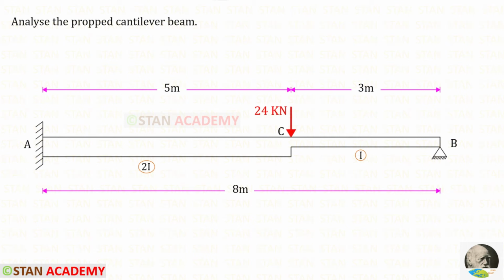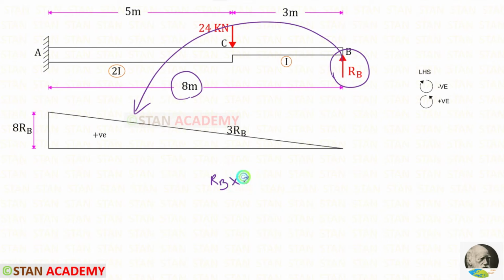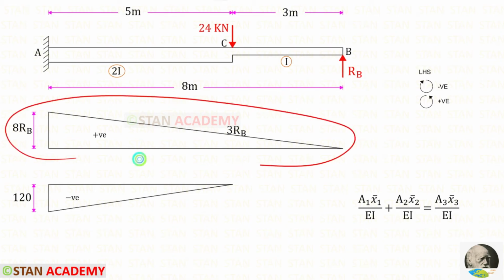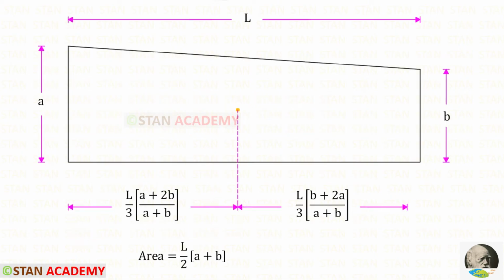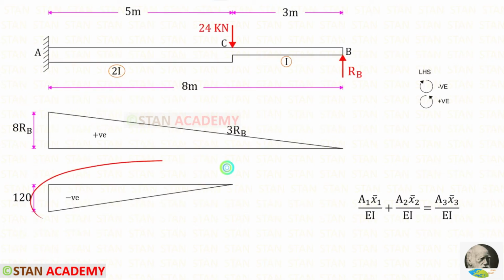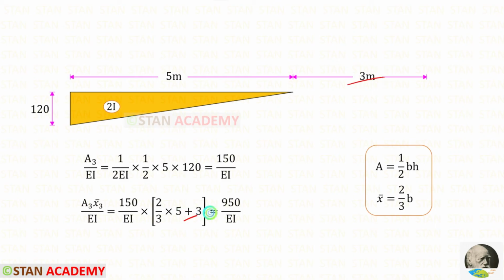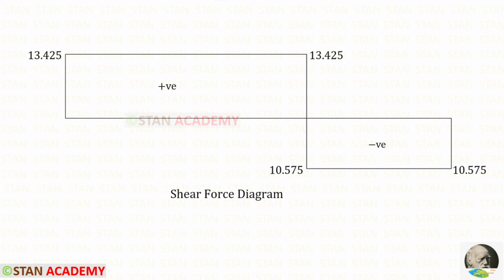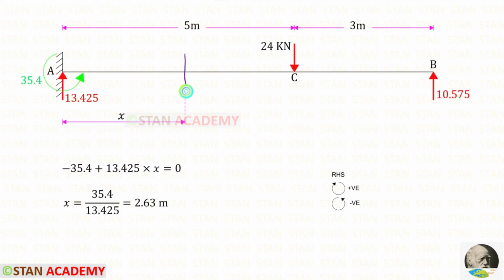Analysis of Non - Prismatic Propped Cantilever Beam ( Moment Area Method )